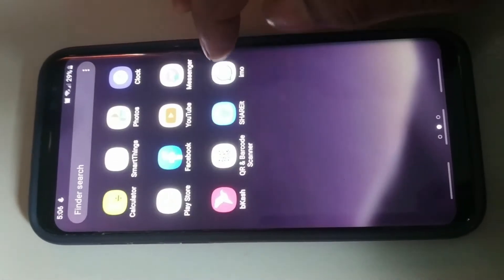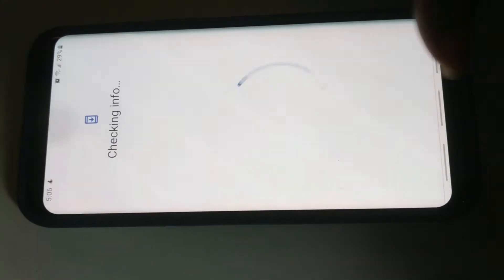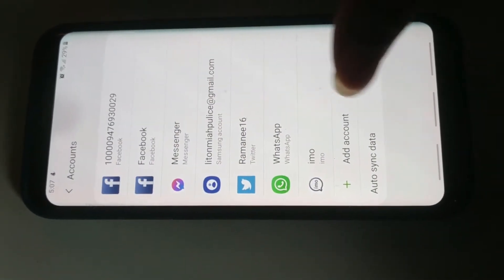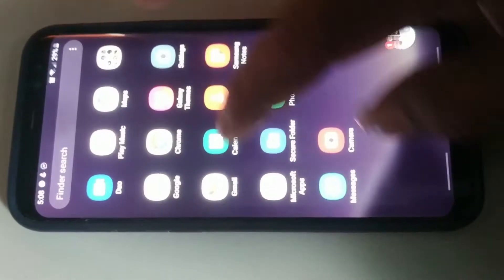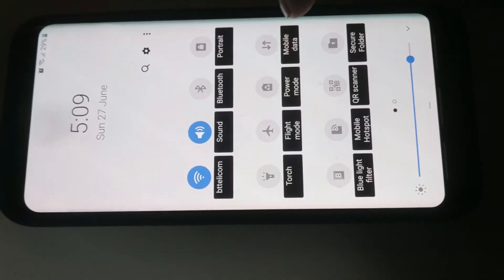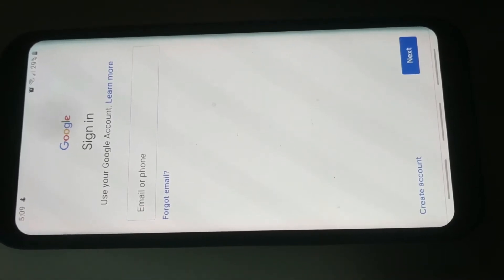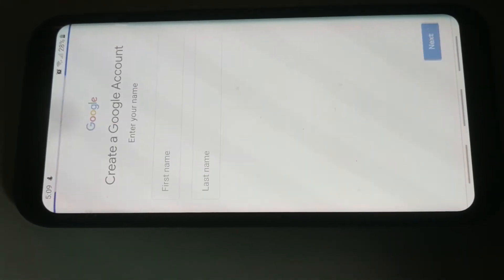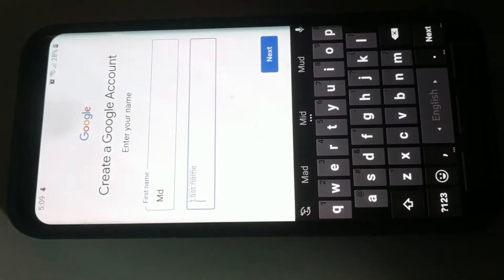How To Open A Gmail Account | মোবাইলের গুগল অ্যাকাউন্ট খুলুন।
আসসালামুআলাইকুম বন্ধুরা,
স্বাগতম আরো একবার আমার চ্যানেলে,
বন্ধুরা এই ভিডিওটিতে আমি দেখাবো কিভাবে আপনার জিমেইল অ্যাকাউন্ট খুলবেন, আপনার মোবাইলে। আমার মোবাইলে প্লে স্টোর ওপেন না হলে কি করবেন তাই ভিডিও দেখলে বুঝতে পারবেন। বন্ধুরা আমার চ্যানেলটি মোবাইল সার্ভিস সংক্রান্ত, মোবাইল সার্ভিস সংক্রান্ত যে কোন আপডেট পেতে আমার চ্যানেলটি একটা সাবস্ক্রাইব করে রাখুন এবং পাশে থাকা বেল আইকনে একটা ক্লিক করে রাখুন যেন আপনারা সবসময় মোবাইল সার্ভিস সংক্রান্ত সকল আপডেট পেতে পারেন।